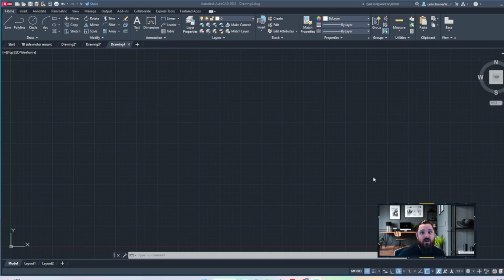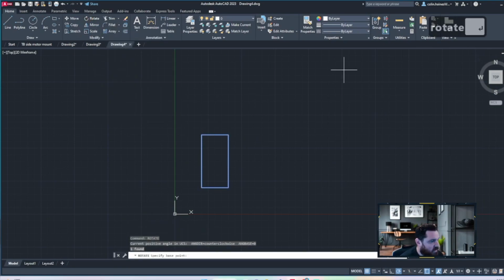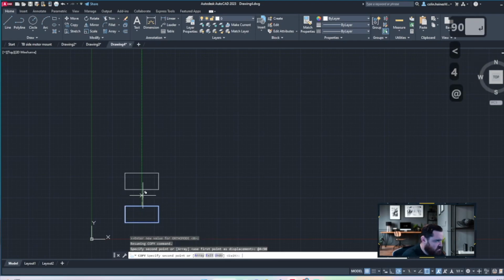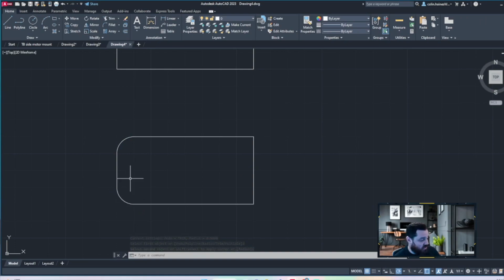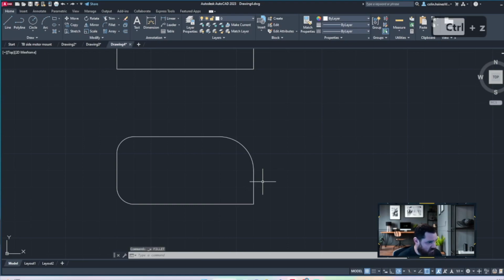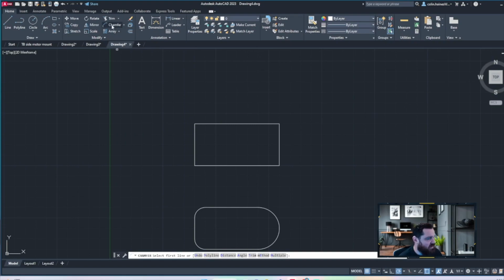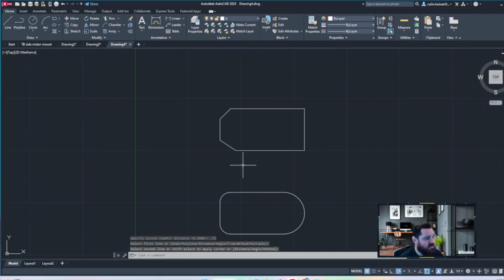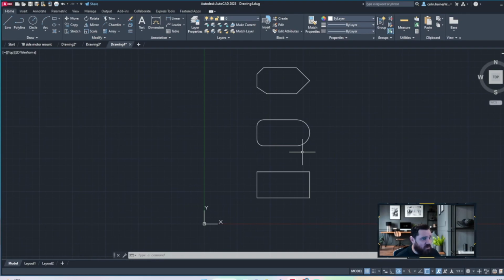AutoCAD Basics #5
Take your first steps into the world of AutoCAD with our comprehensive beginner's guide! In this video, we'll be covering the essential tools you need to know to get started with AutoCAD. From drawing lines and circles to erasing and plotting, we'll take you through each tool step-by-step and show you how to use them to their full potential. Whether you're a student just starting out or an amateur designer looking to up your skills, this video is for you. So fire up AutoCAD on your computer and let's get started!